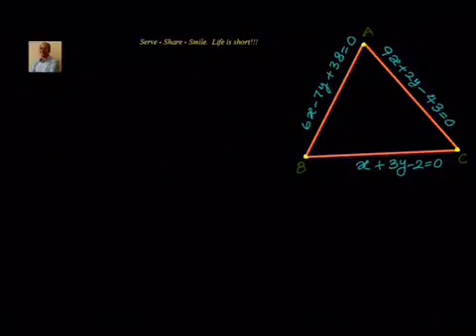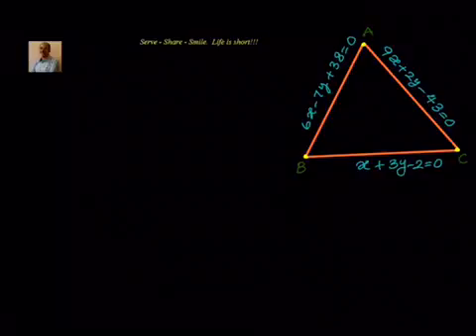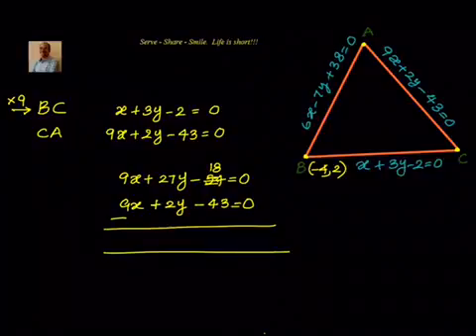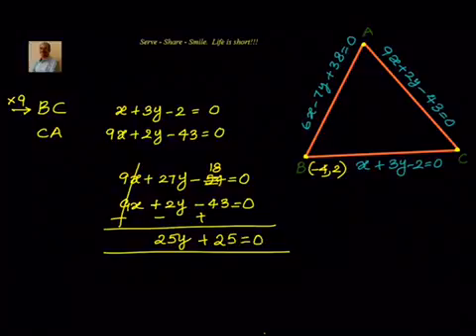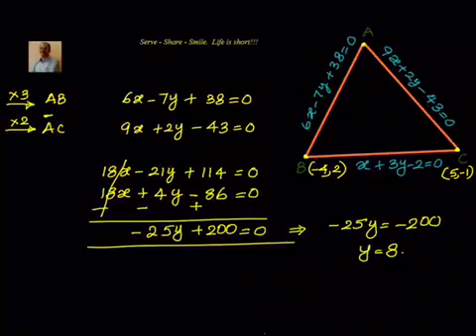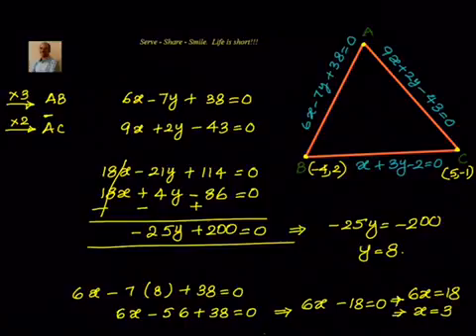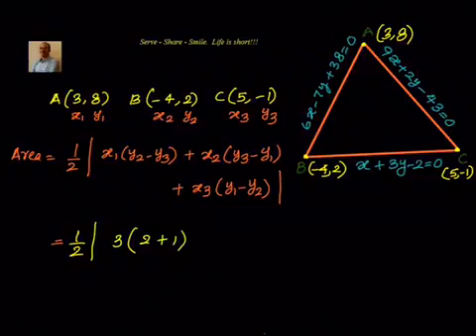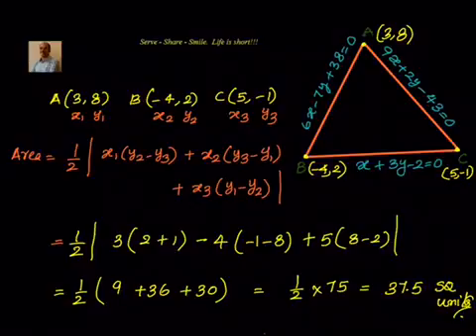Area of a triangle given equation of sides - ax+by+c=0